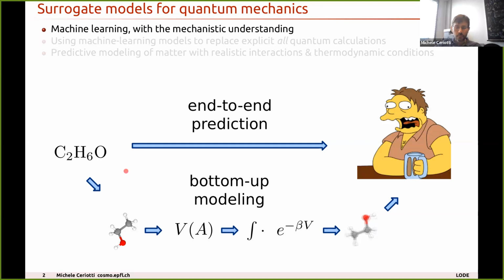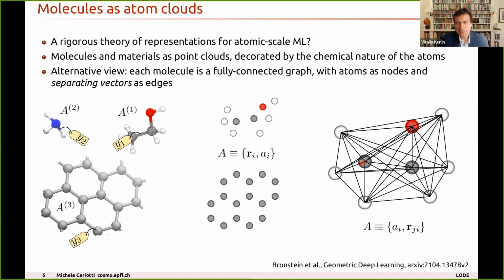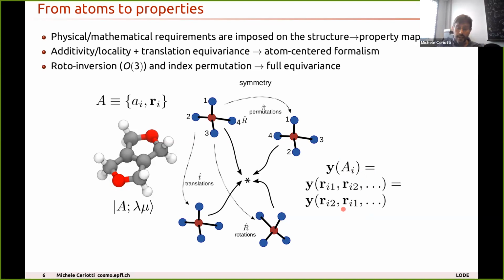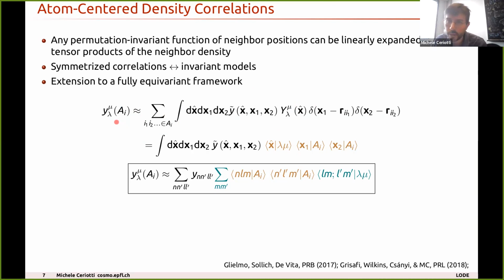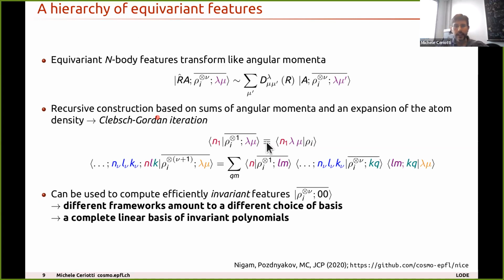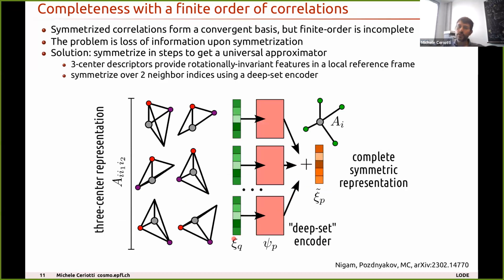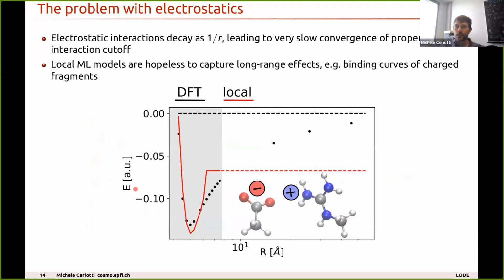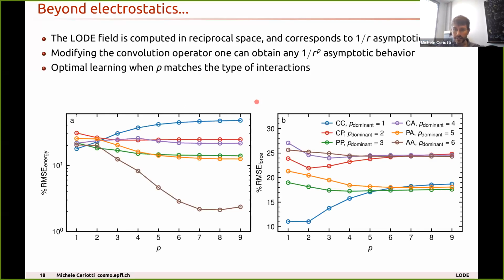Michele Ceriotti's talk at MACSMIN conference 2023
Title. An equivariant representation to learn long-distance interactions.

Abstract. Machine learning models are proving to be extremely effective in predicting the properties of atomistic configurations of matter, circumventing the need for time-consuming electronic structure calculations. The most successful schemes achieve transferability by means of a local representation of structures, in which the problem of predicting a property is broken down into the prediction of local, atom-centred contributions. This approach is however not efficient in describing long-range interatomic forces, such as those arising due to electrostatics, polarization, or dispersive interactions. I will present a possible solution to this conundrum based on the long-distance equivariant (LODE) framework, that combines a local description of matter with the appropriate, long-range asymptotic behaviour of interactions.